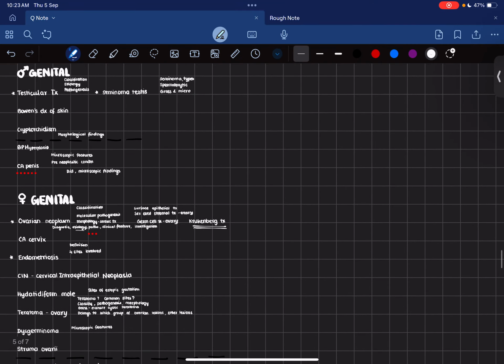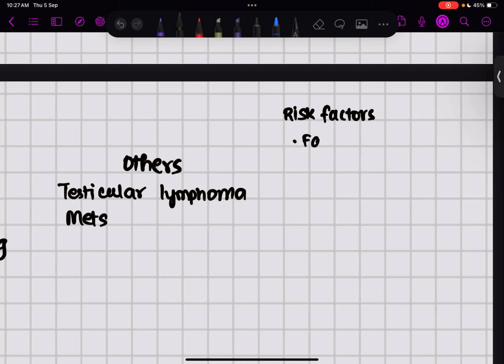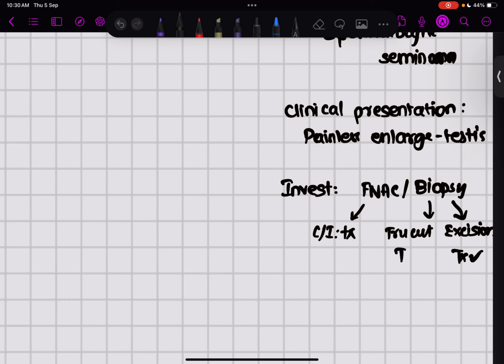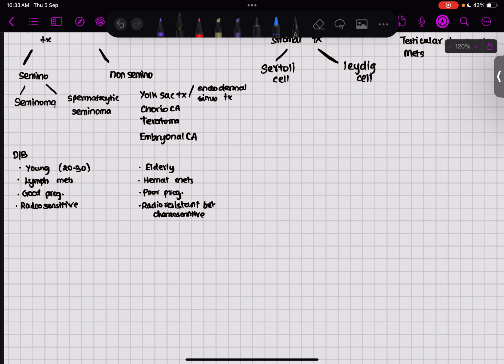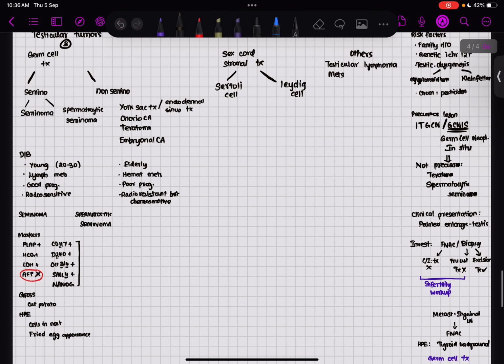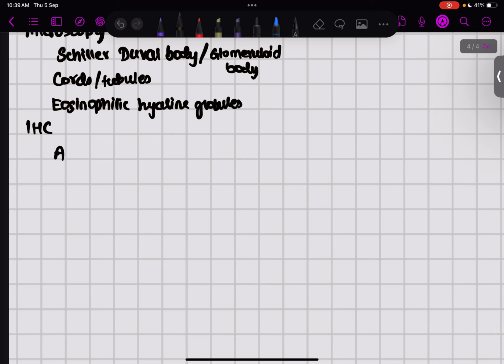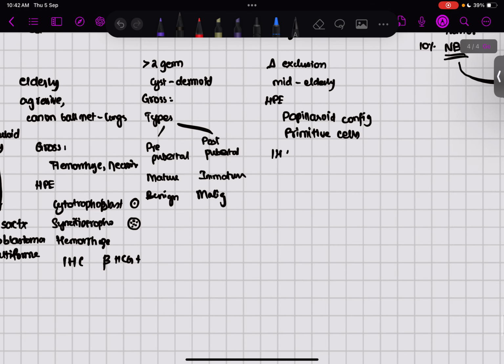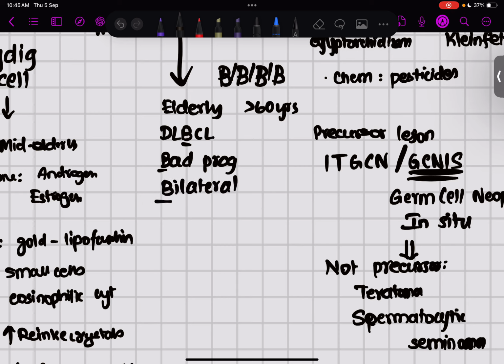Testicular tumors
Welcome to my real-time Study With Me session! 🩺📚 Whether you’re a med student like me or just looking for a focused study environment, this video is designed to keep you motivated and productive.

Unlike typical study videos, this one features real background sounds—no music, no fancy edits, just a natural and realistic study vibe. Hear the rustling of pages, the clicking of pens, and the subtle sounds of focus—it’s almost like we’re studying together in the same room!

✨ A 1:1 study session to help you stay on track.
✨ Natural background sounds for an authentic atmosphere.
✨ Real-time focus for med school grind or any study session.

Why no music?
I know many of us find music distracting when studying. This video provides a calm, neutral environment to enhance your focus without unnecessary noise.

✔ Med students preparing for exams or catching up on notes.
✔ Studygram enthusiasts looking for motivation.
✔ Anyone who thrives in a realistic study environment.